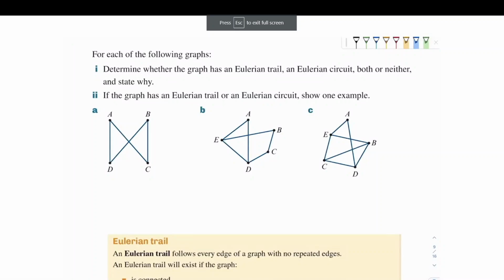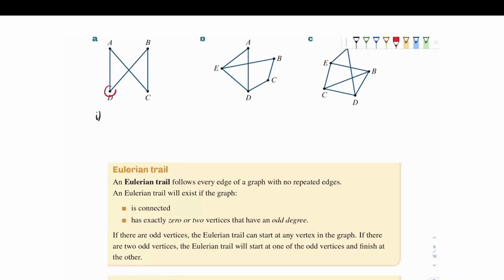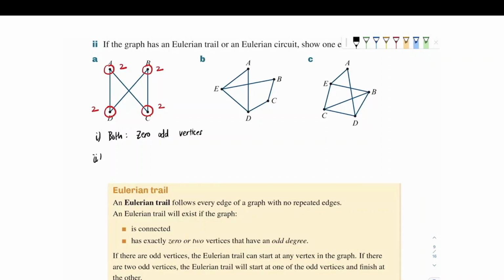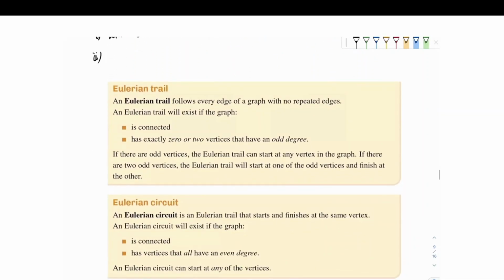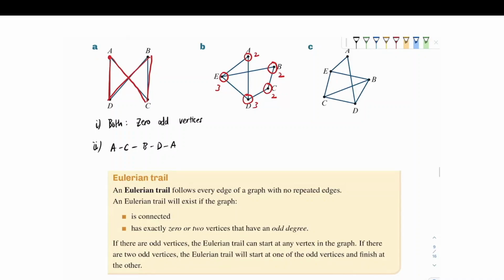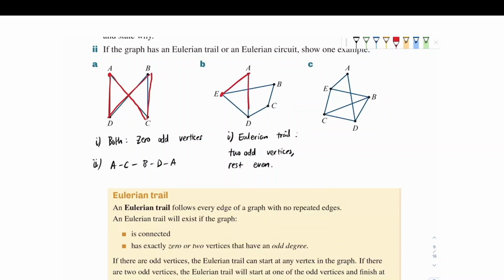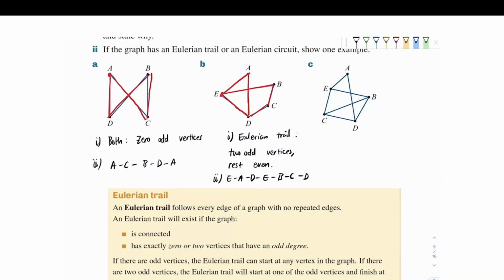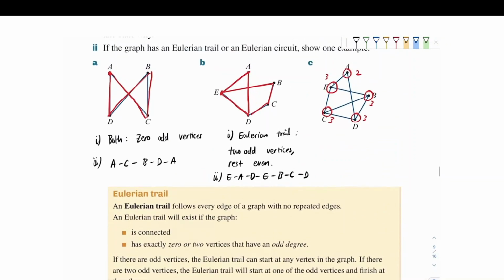Eulerian Trail and Eulerian Circuits, Both or Neither